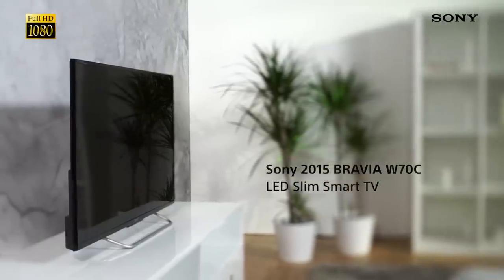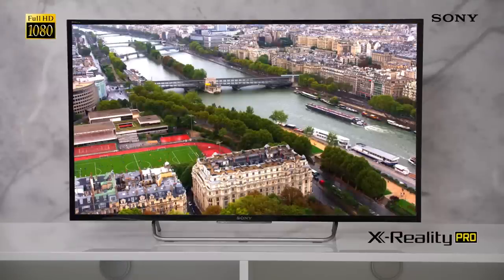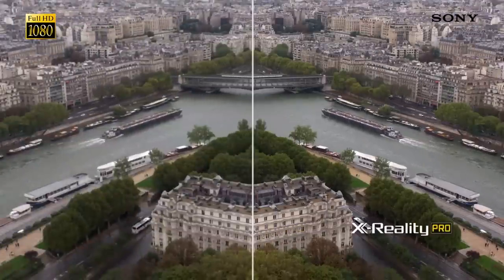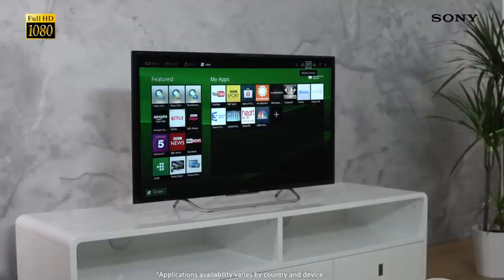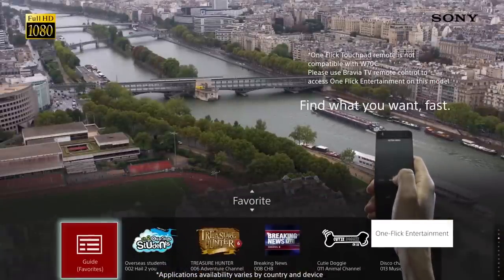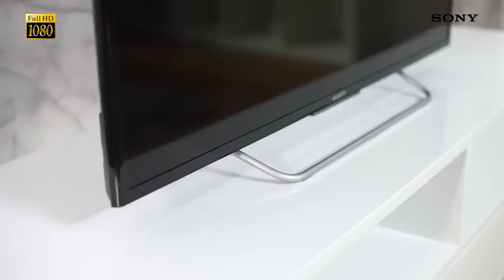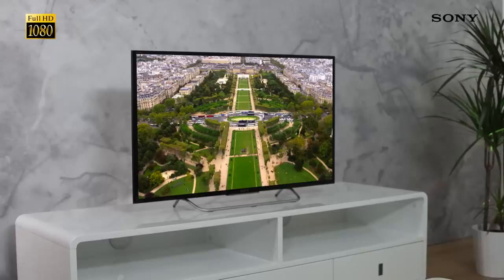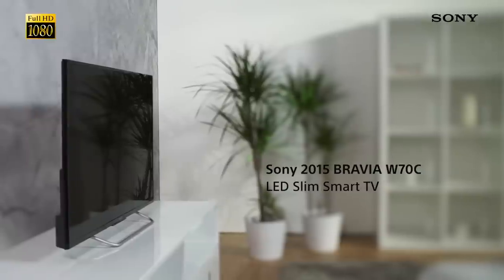Sony 2015 BRAVIA W70C LED Slim Smart TV - Chapman's Electrical Cradley Heath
New Sony 2015 Spring and Summer 4K TV Range will be available through us. Call for release and further model details. View our other videos to see the rest of he range and learn more about the new technology.